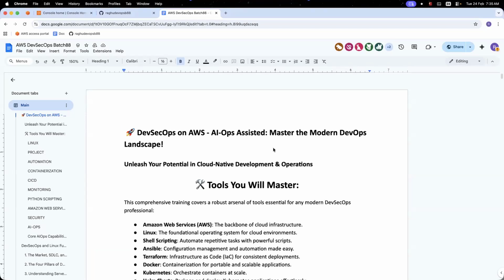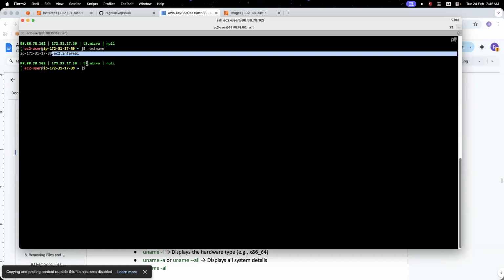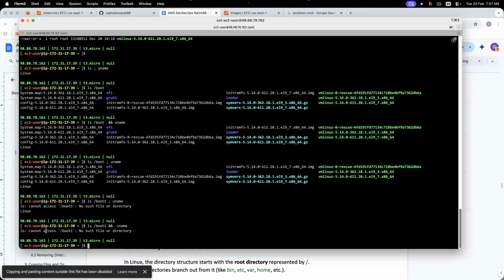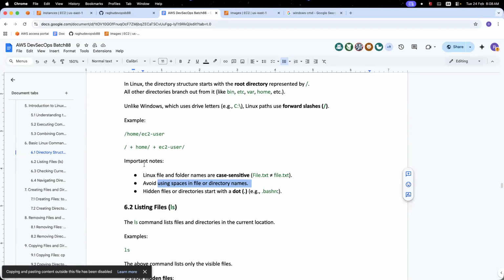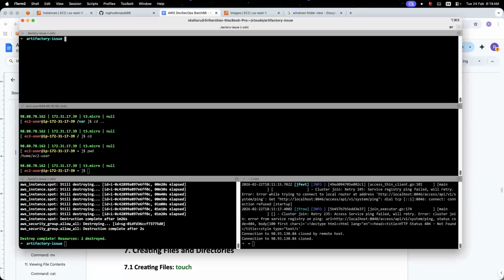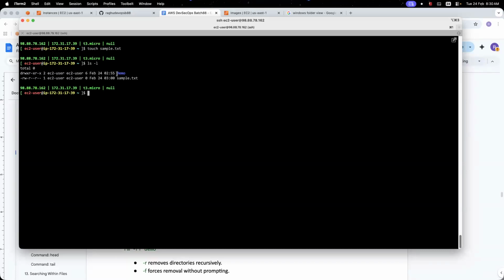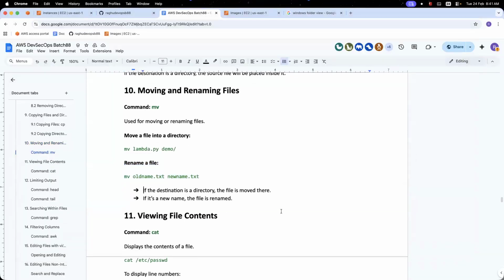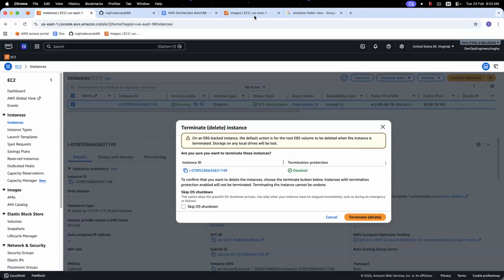🔥Session 02 DevSecOps on AWS -AiOps Assited| Batch 88 by Raghu K | Learn DevOps from Scratch 🚀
Welcome to Session 02 of DevSecOps with AWS - Batch 88!
🚀 In this session, Raghu K, an experienced DevOps trainer, introduces the course structure, key tools, and technologies covered in this batch. If you're aiming to master DevSecOps, AWS, Kubernetes, Docker, Terraform, and more, this is the perfect starting point.

📅 Batch 88 Details:
🚀 Course: DevSecOps on AWS - AiOps Assisted
👨‍🏫 Trainer: Raghu K
📆 Start Date: Feb 23, 2026